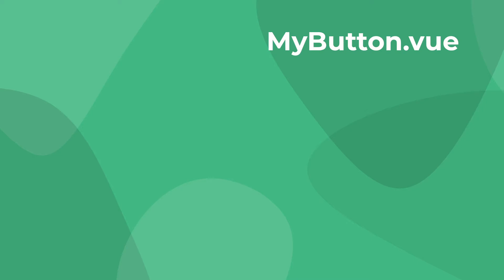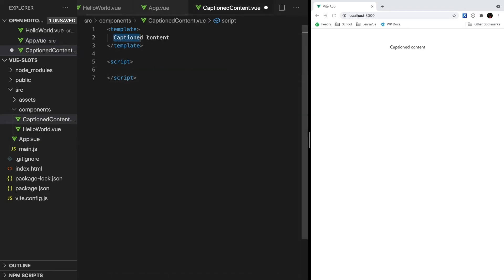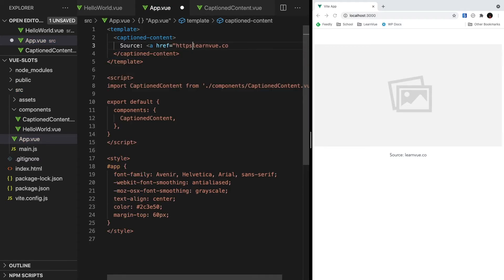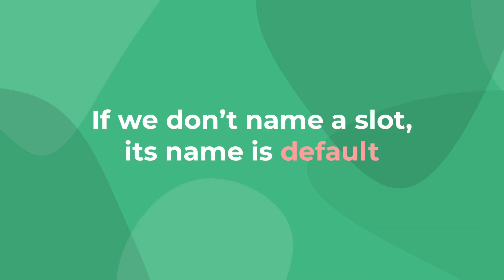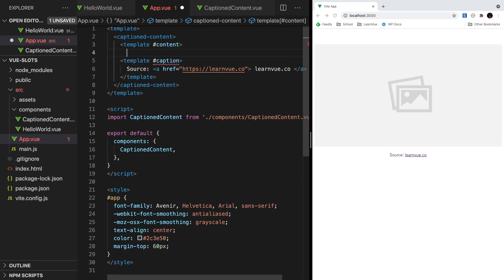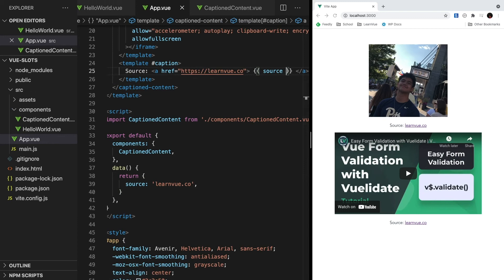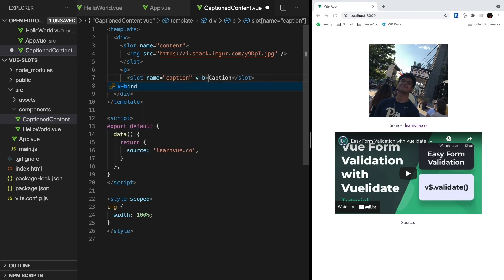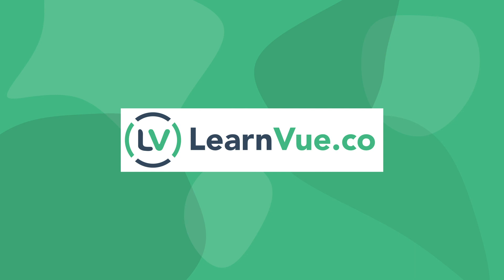Vue Slots Simplified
Slots are another way in Vue for a component to inject content into a child component. This does this using template code.

In this video, we'll take a look at the basics of Vue slots, using scoped slots to pass data between components, named slots, and so much more.